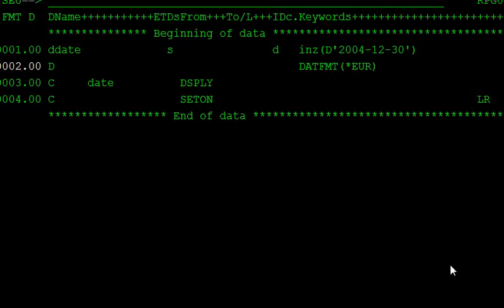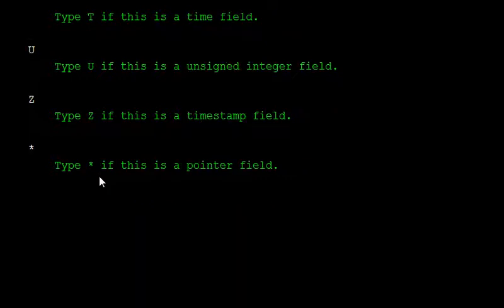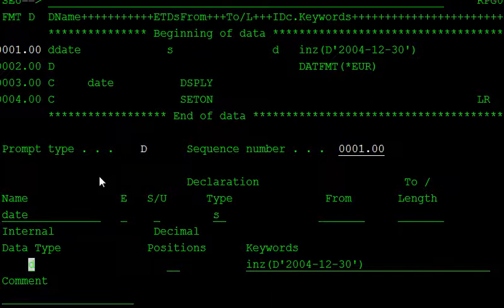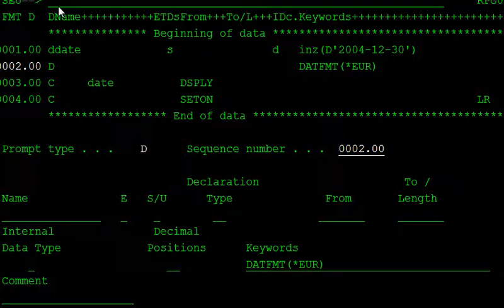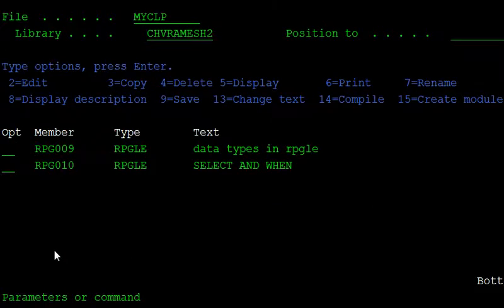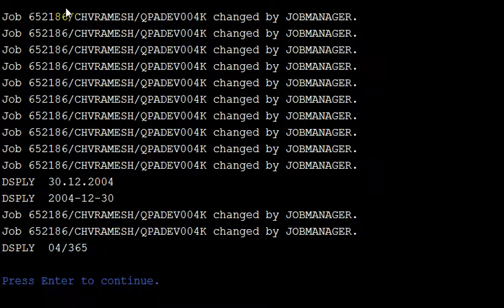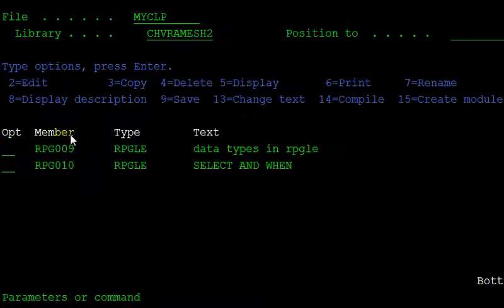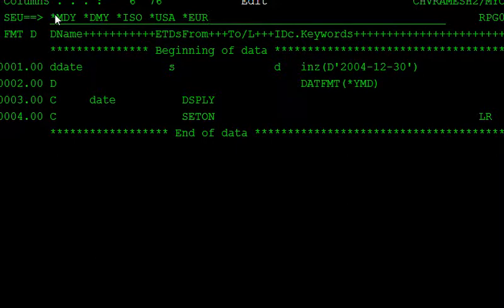DATFMT IN RPGLE